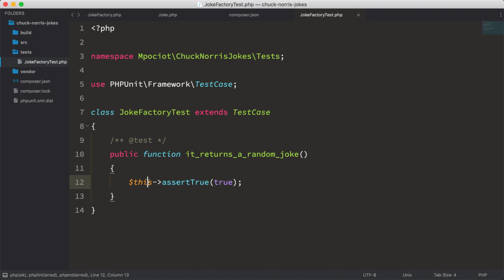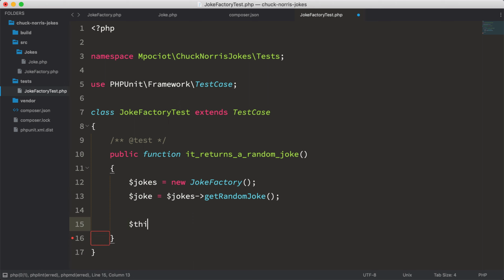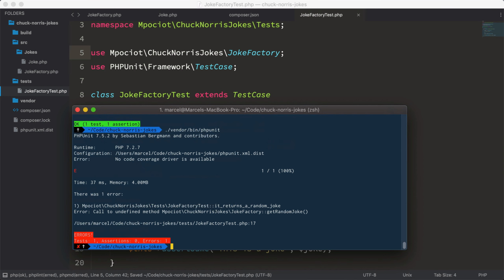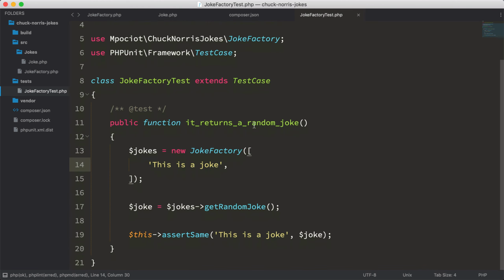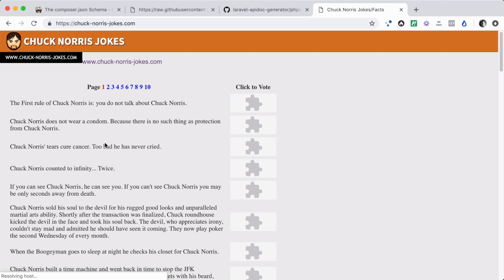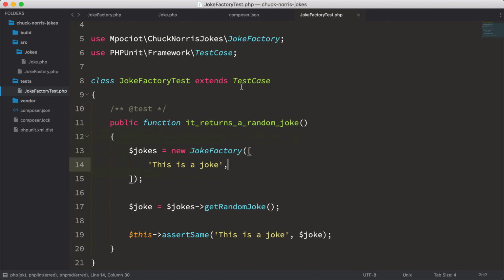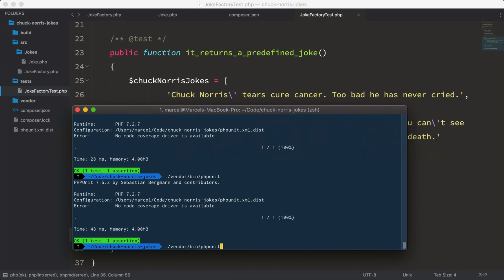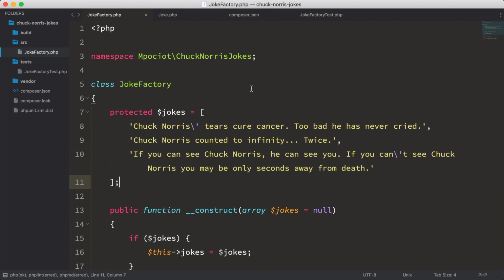06 Test Driven Jokes